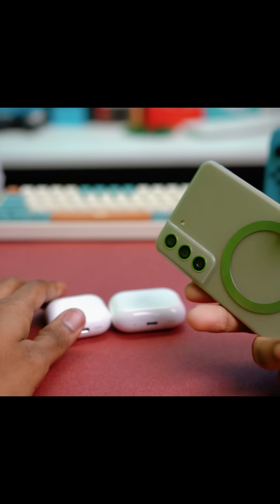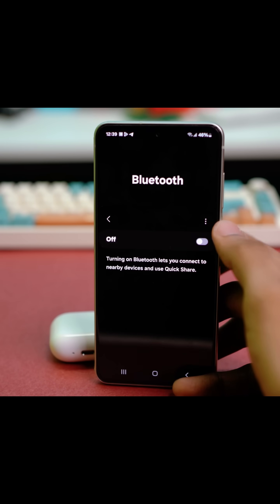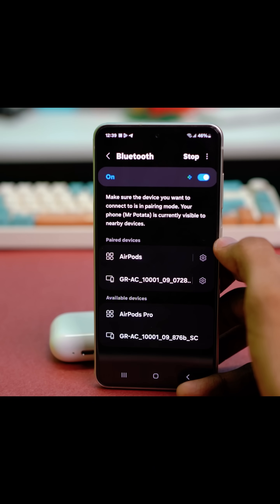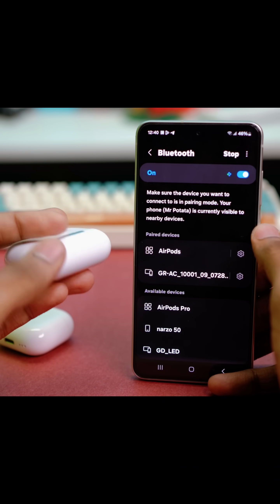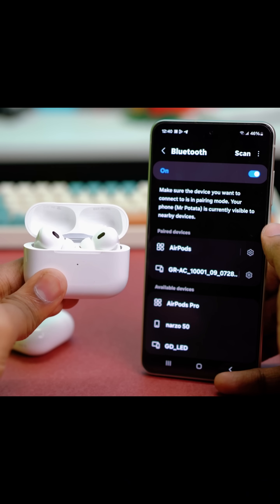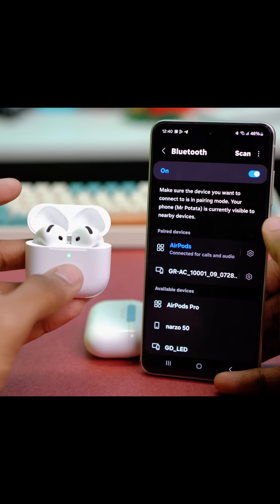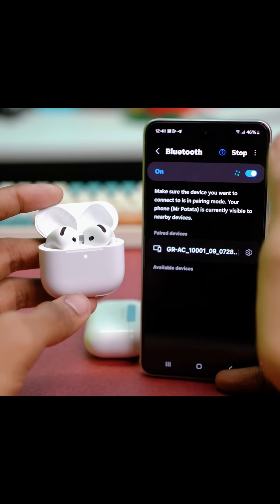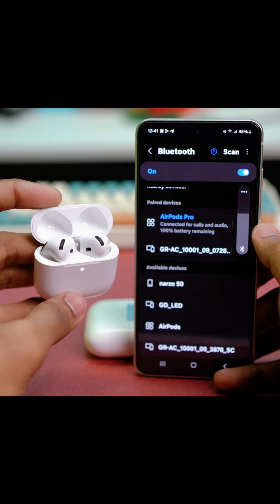How to Set Up AirPods with Samsung Phone | Connect AirPods to Android Easily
Want to connect your AirPods to a Samsung phone? It’s super simple! In this video, I’ll show you step by step how to set up AirPods with any Samsung Android phone. This method works for all AirPods models, including AirPods Pro, AirPods 2, and AirPods 3. After watching, your AirPods will be paired and ready to use.